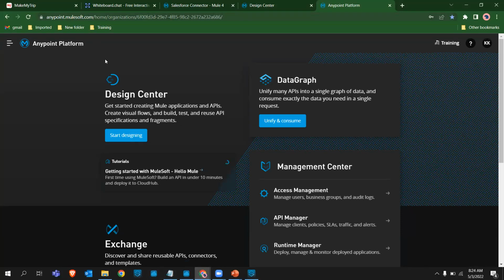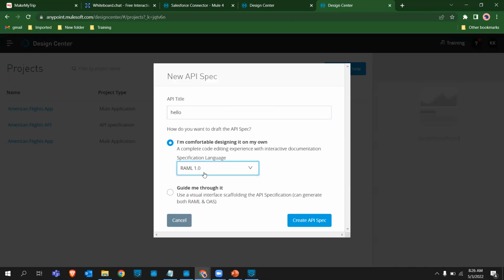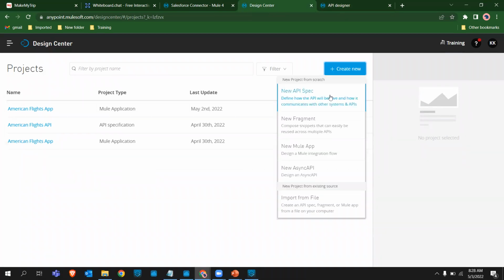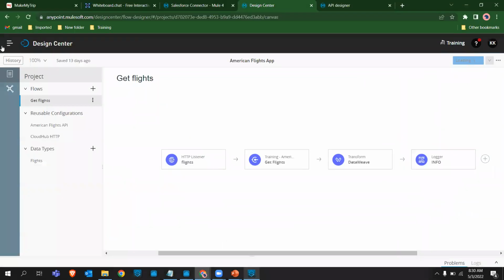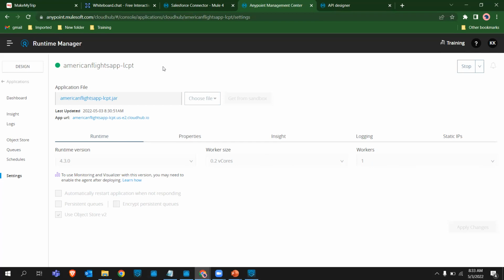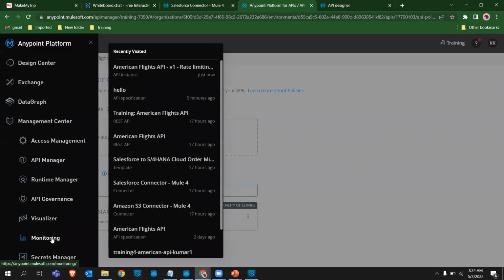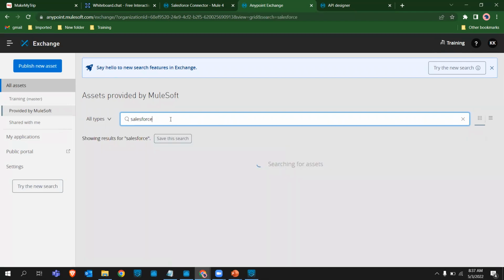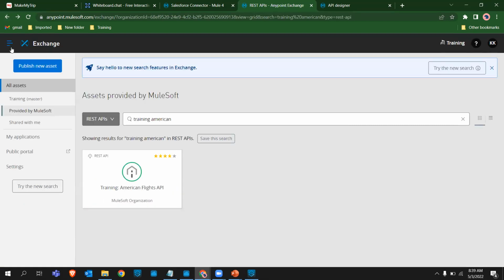MuleSoft Training | Anypoint Platform Tutorial | MuleSoft Training for Beginners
Embark on a comprehensive journey through the Anypoint Platform with our full tutorial. Whether you're new to MuleSoft or seeking to refine your expertise, this video covers the essentials of the Anypoint Platform, tailored for developers and IT professionals at all levels.

In this tutorial, you will learn:

The fundamentals of the Anypoint Platform and how it revolutionizes integration and API management.
A step-by-step guide on Anypoint Platform installation to get you set up without hassle.
Development fundamentals to help you build robust solutions using Anypoint Studio and the Mule runtime engine.
How Anypoint MQ works within the ecosystem to manage queues and messages effectively.
Insights into the Code Builder and how you can leverage it to streamline your development process.

This tutorial also prepares you for common interview questions and provides an overview of integrating the Anypoint Platform with Salesforce for those looking to expand their MuleSoft knowledge.